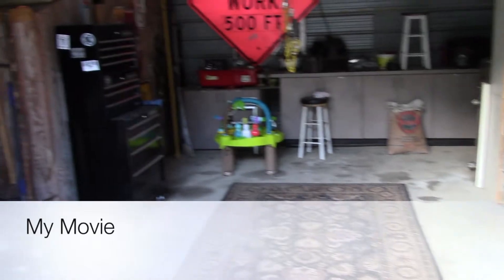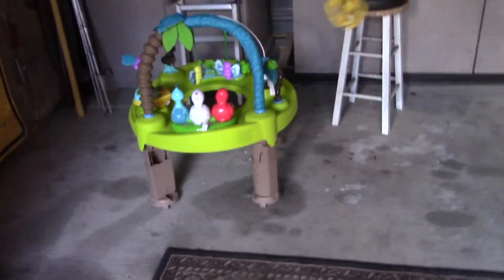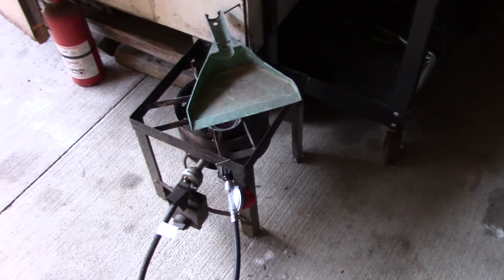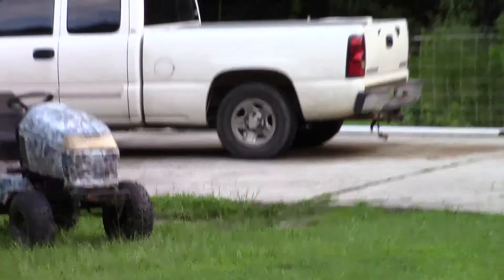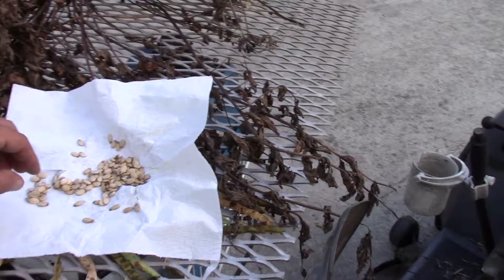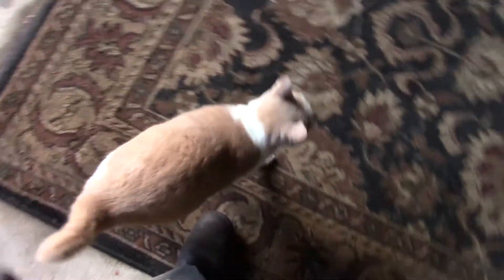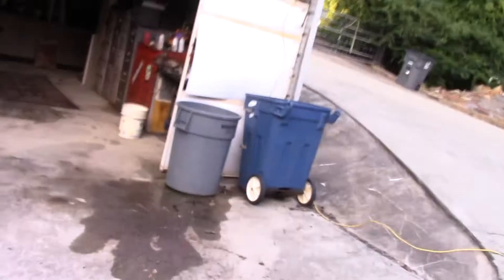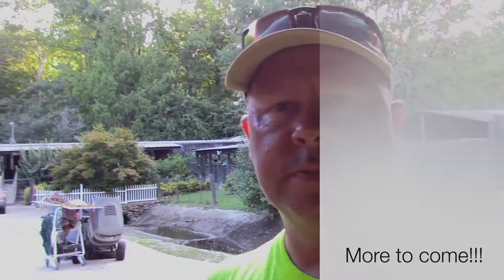Shop Cleaned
Join the Experience!! SCH.com for hoodies, tee's and stickers!!
On Pintrest.com/darron2173
On Facebook.com Southern Offroad